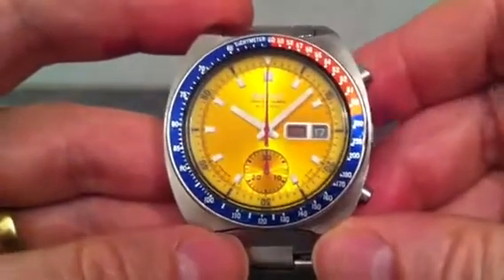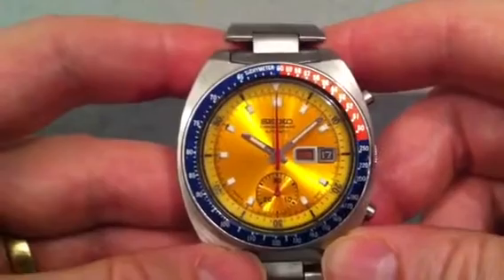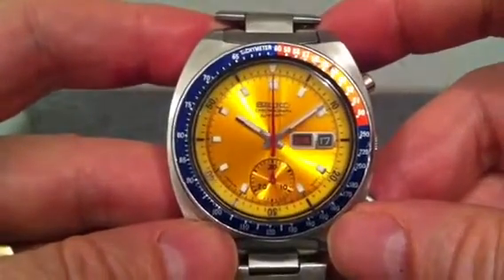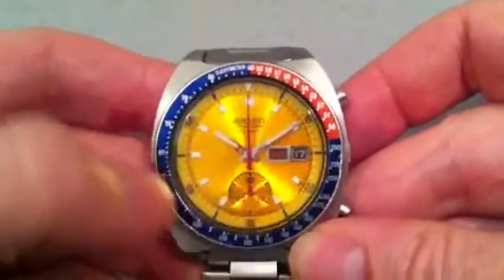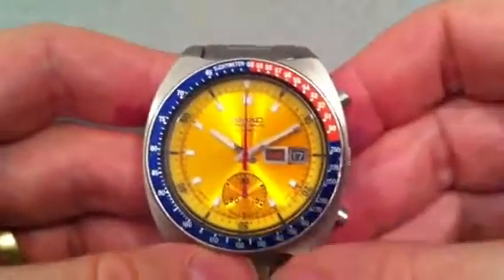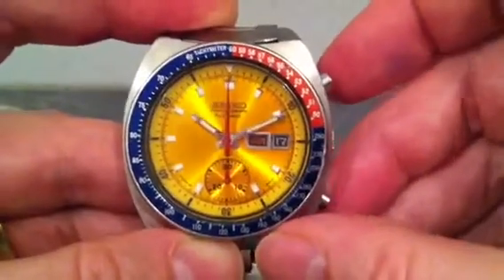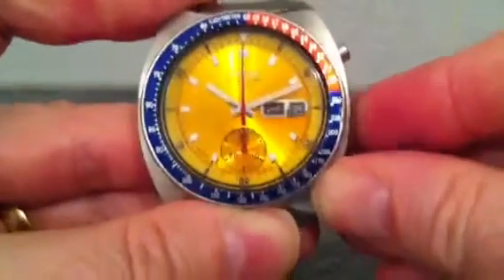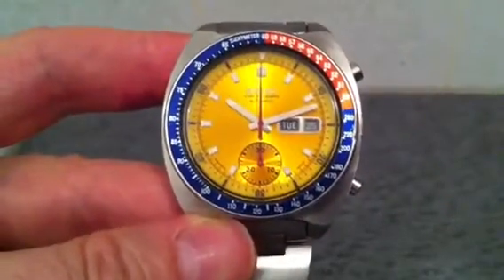Seiko 6139 6002 Pogue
A demonstration of this Seiko 6139, the 1st automatic chronograph worn in space by Col William Pogue on Skylab 4 in 1973.